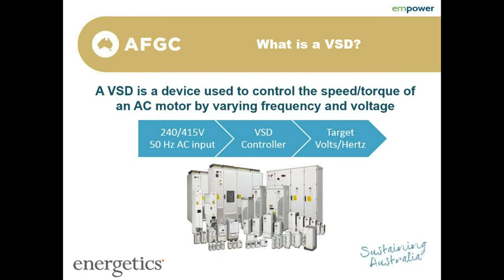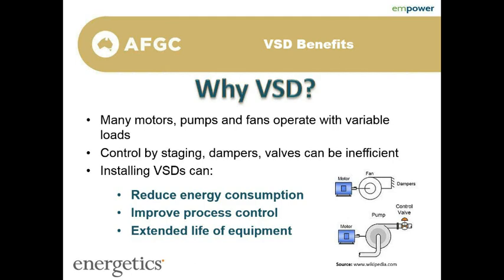Basics of Variable Speed Drives and their importance